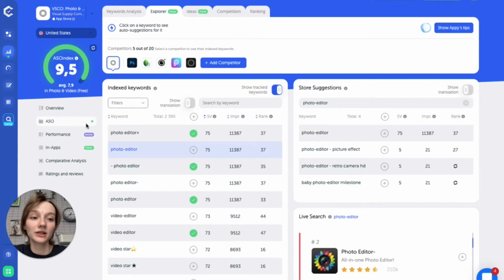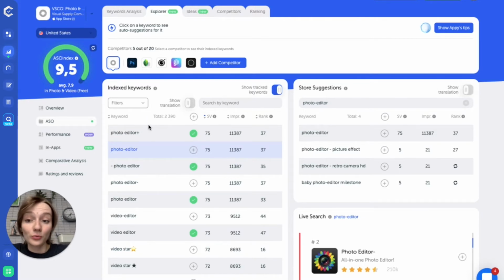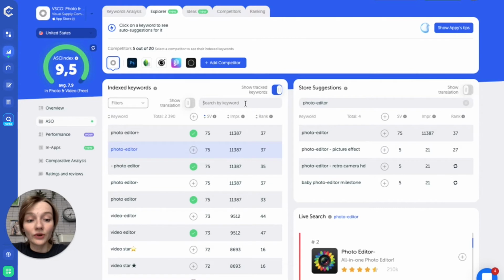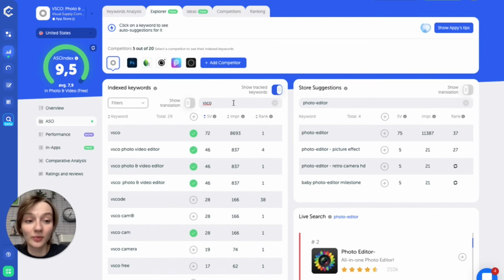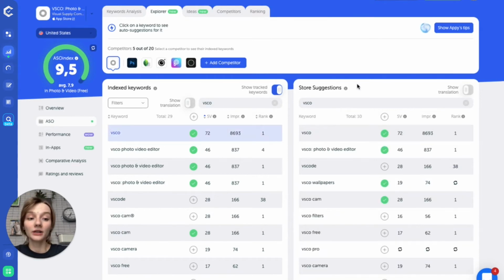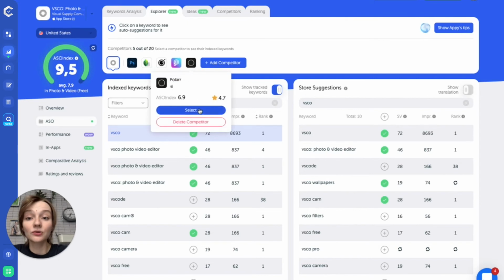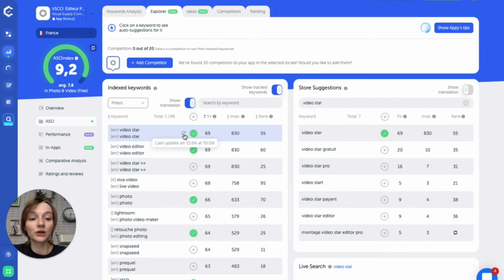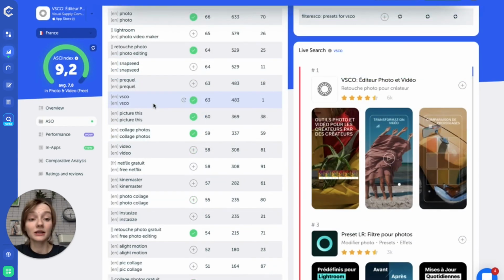Checkaso features: Explorer